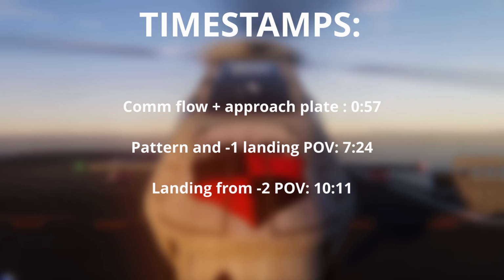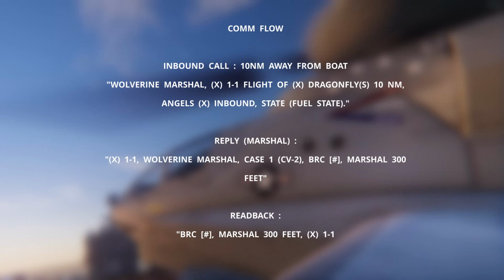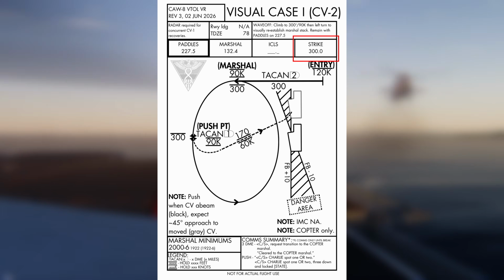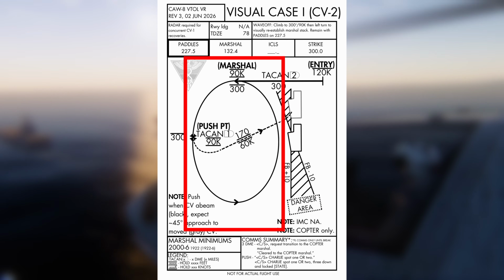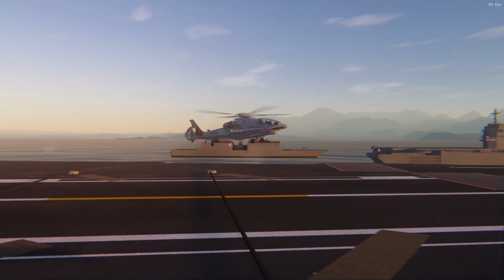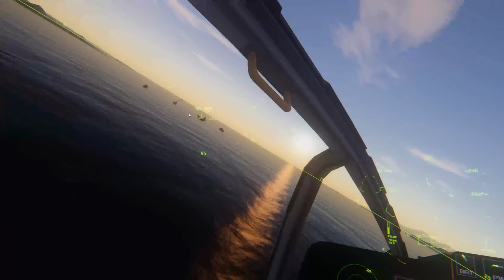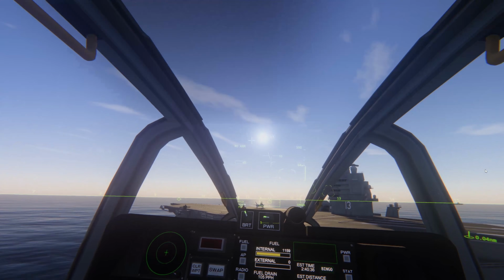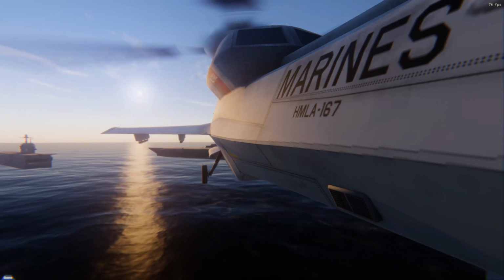CAW 8 - HELICOPTER CASE I (CV-2)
Today's video is an introduction, walkthrough and tutorial of the Helicopter Case I (CV-2) approach for CAW 8. A lot of effort was poured into this procedure and video, none of this would've been possible without some of the guy's in the community and I'm very thankful for all the help I've received while crafting this project. You can find everyone that helped out credited below, and at the end of the video.

TIMESTAMPS:

COMM FLOW + APPROACH PLATE : 0:57
PATTERN AND -1 LANDING POV : 7:24
LANDING FROM -2 POV : 10:11

Its out, now you can stop asking!

CREDITS:

SgtHawk